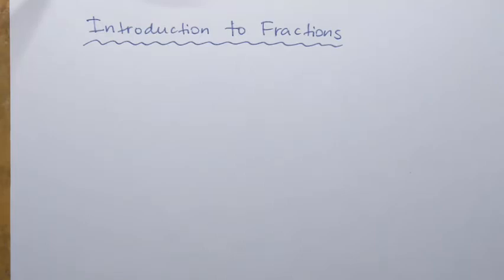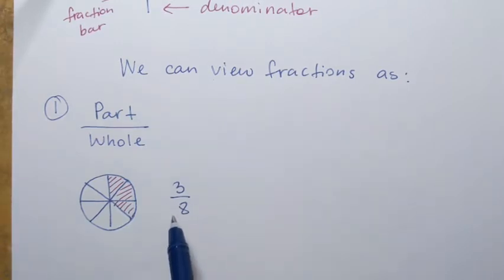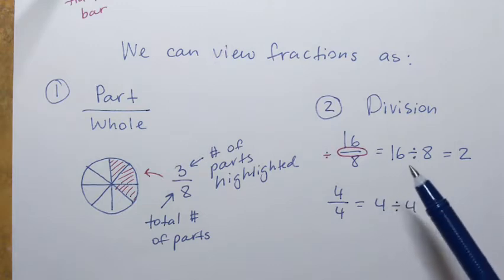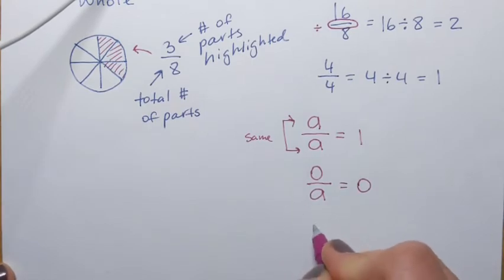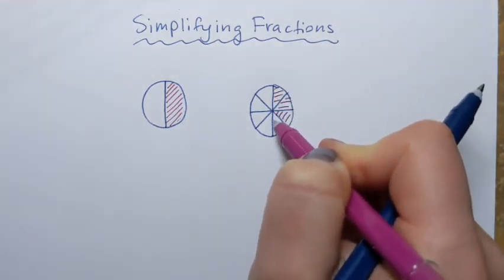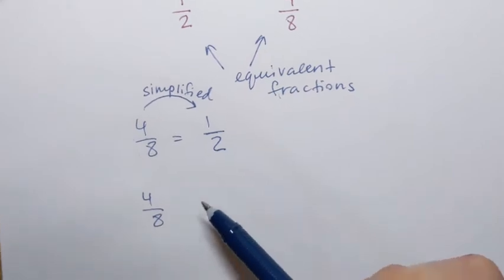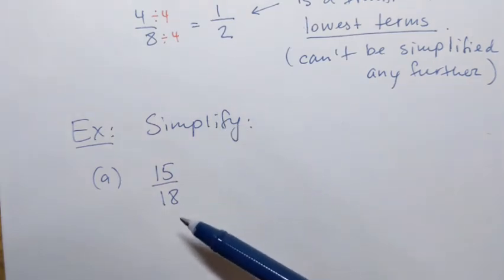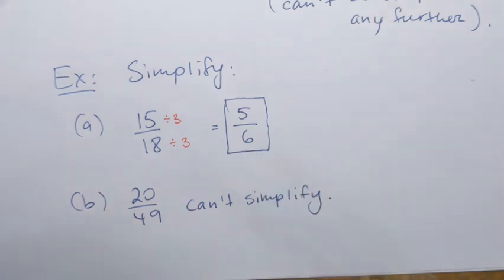Introduction to Fractions